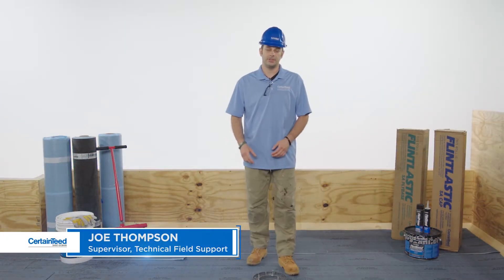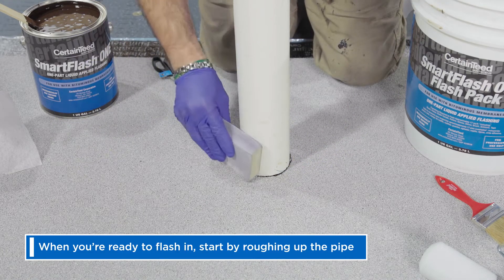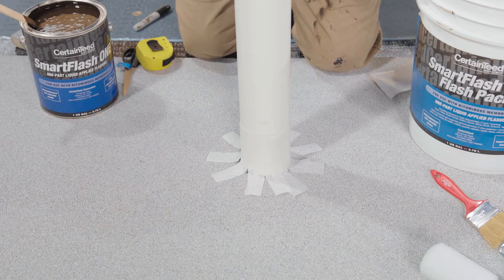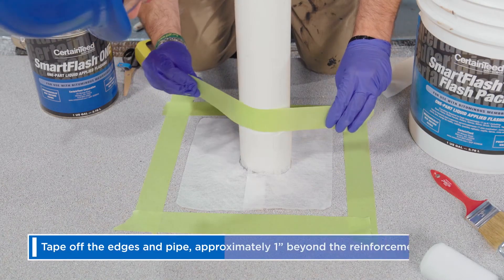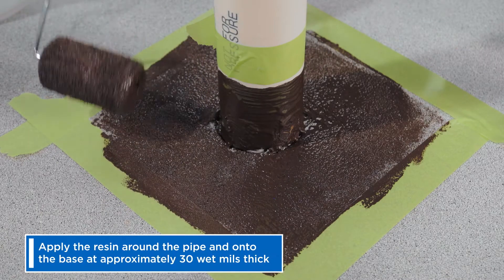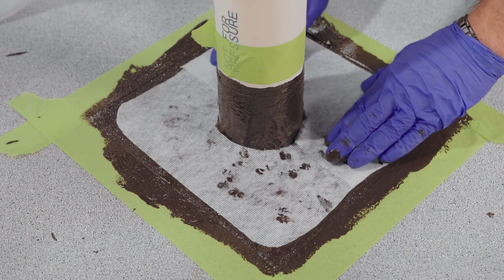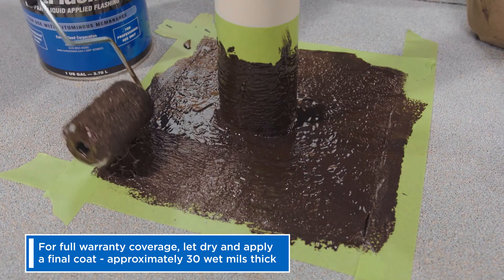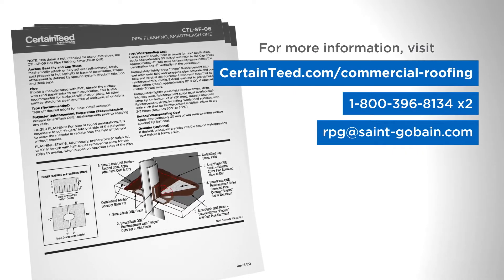Commercial Roofing Construction Detail CTL-SF-06: Flashing a Pipe with Liquid-Applied Flashing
Learn how professional contractors flash a pipe with step-by-step instructions using CertainTeed SmartFlash ONE!

Products Used:
- CertainTeed SmartFlash ONE
- CertainTeed Flintlastic SA Cap
- CertainTeed Flintlastic SA NailBase

Steps to flash a pipe using CertainTeed SmartFlash ONE

1. First, get your field membrane in place, cutting a hole to accommodate the pipe.
2. When you're ready to flash in, start by roughing up the pipe.
3. Then, prepare the polyester fabric reinforcement. Wrap the fabric around the pipe, measuring with a 2” overlap.
4. Once you have that cut, cut fingers into the bottom half. This will allow the fabric to radiate around the pipe.
5. Next, we need our target patch, which will sit on top of the fingers. You'll take 6” on each side, overlapped by 2” in the middle. Simply cut out fabric to accommodate the pipe.
6. You can tape off the edges and pipe approximately 1” beyond the reinforcement. This allows for a clean finish. Now we're ready for resin.
7. SmartFlash ONE is thick and can be applied easily with a brush or roller without dripping. First, apply the resin around the pipe and onto the base at approximately 30 wet mils thick.
8. Then lightly press in your finger flashings.
9. Now fully cover the fabric with resin, making sure to put resin in the 2” overlap. You should not see any fabric.
10. Next, press in your target patch. Again, fully coating the surface and overlapping area with resin.
11. For full warranty coverage, up to 20 years, give this between 2-4 hours to dry and then come back with a final coat - approximately 30 wet mils thick.
12. Not required for warranty, but if desired for aesthetics, broadcast CertainTeed color-matched granules into the wet resin.